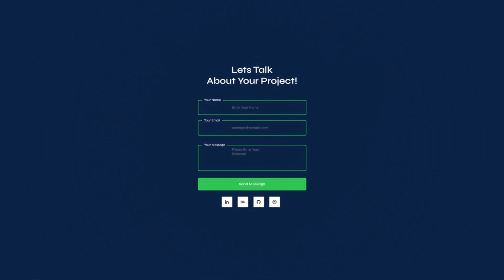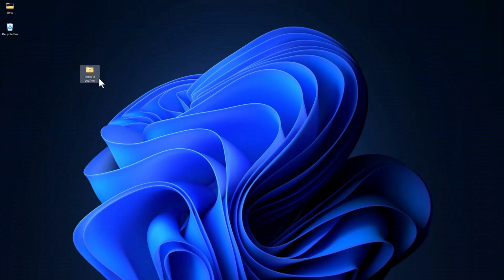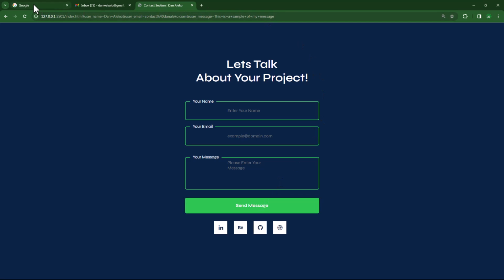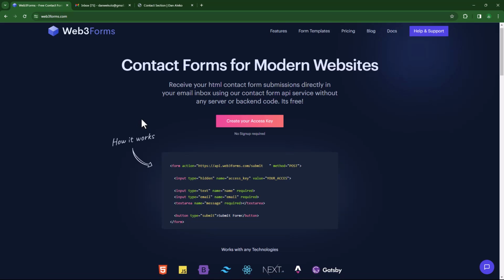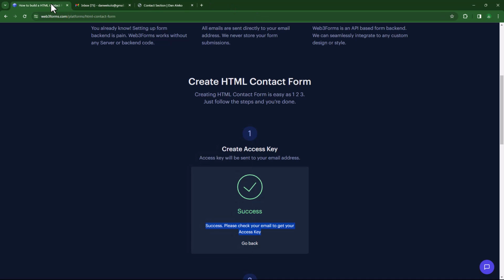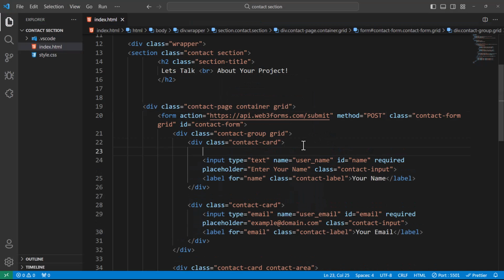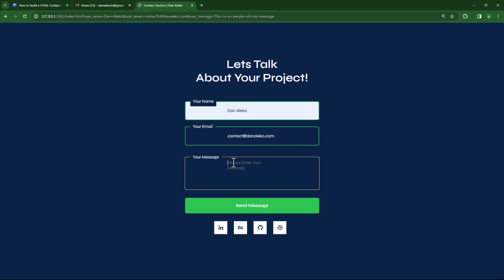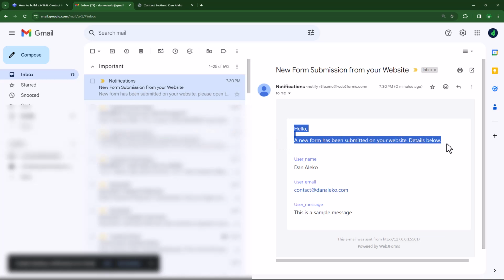How To Create a Working Contact Form With HTML | Receive Data From Form to Gmail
In todays Video , You will learn How To Receive Data from a contact form developed in HTML/CSS To your  Gmail Account